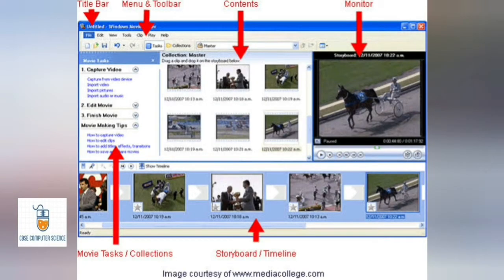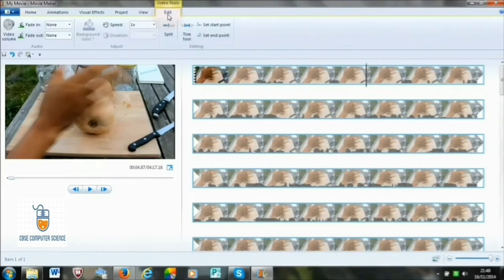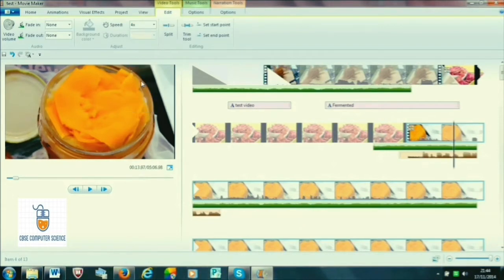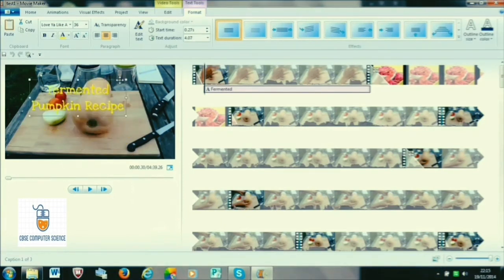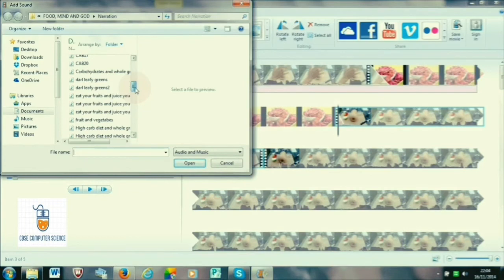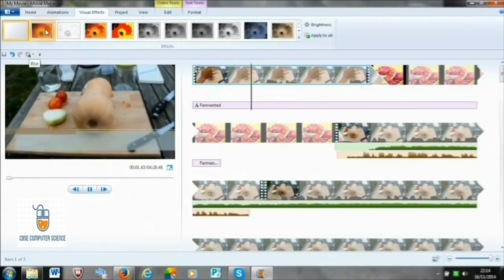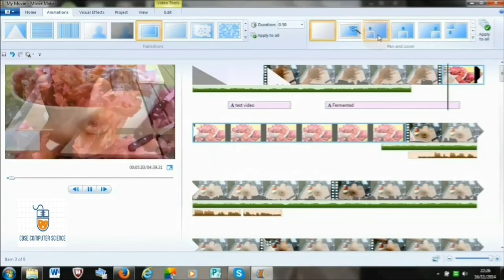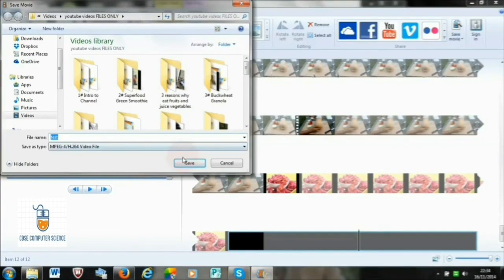windows movie maker || class 8 || kips || cbse computer science | cyber beans | it beans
Hello, this video is for school children online learning of practical use of windows movie maker. It is a windows movie maker tutorial according to cbse syllabus of computer science for class 5 or class 8.

movie maker save as mp4,
windows movie maker by microsoft,
windows movie maker for windows 7,
windows movie maker for windows 10,
windows movie maker for android,